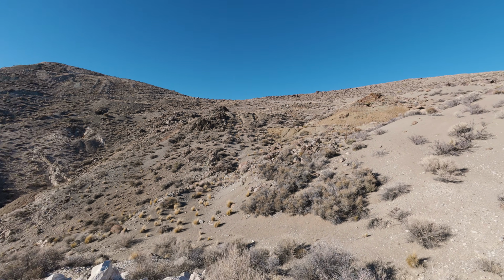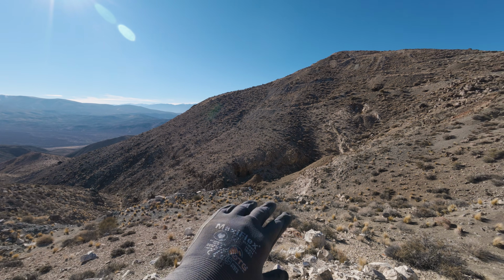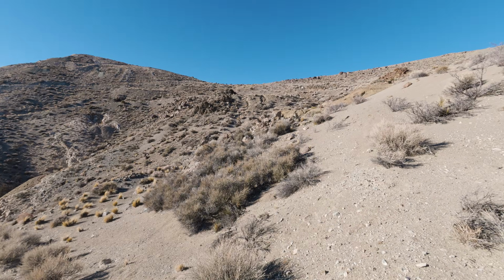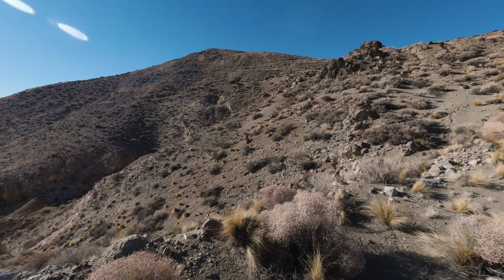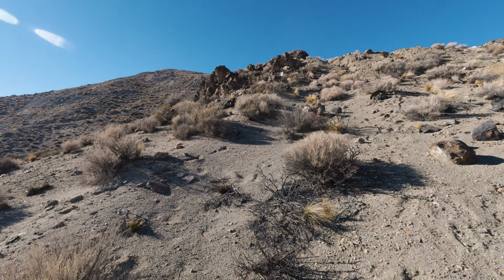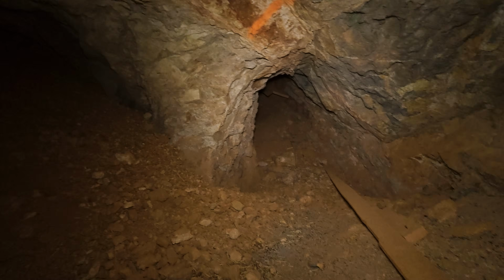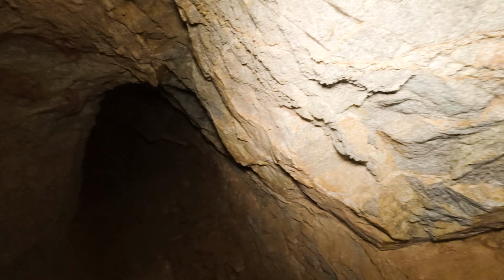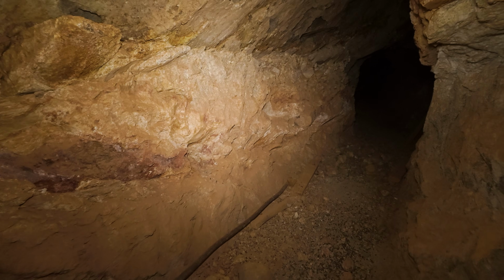I Found a Strange “Track” on a Waste Rock Pile | Abandoned Copper Mine Exploration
Today I’m out exploring shelf roads in an abandoned copper mine district, and I come across a waste rock pile that literally stops me in my tracks. From far away, it looks like there could be some old mining track or something similar buried in the pile, so I hike over to check it out and see what’s actually there.

After checking out the pile, I head down into the wash and explore two more mine portals at the bottom, making it three spots in the same area. I don’t find any big artifacts or hidden tunnels this time, but it’s still a good look at how these old copper mines were worked, where the portals are in the landscape, and what you can still see on the surface today.

If you like abandoned mines, desert exploring, mining history, or POV backroad adventures, you’ll enjoy this one.
What do you think that “track” was? Was it actual rail or metal, or just the way the pile settled?

If you want to help keep these adventures going, please consider contributing or giving a Super Like.